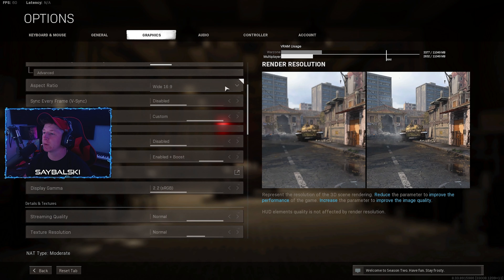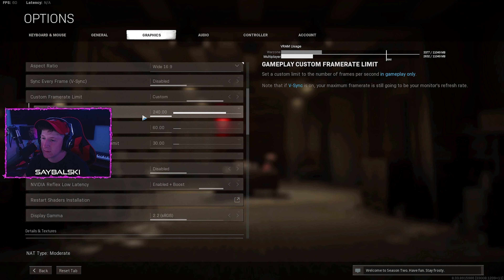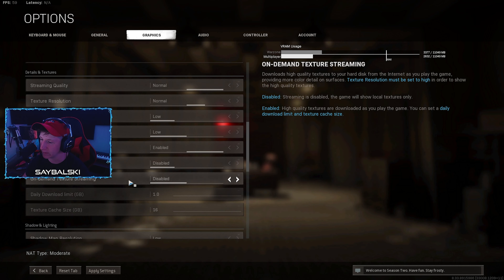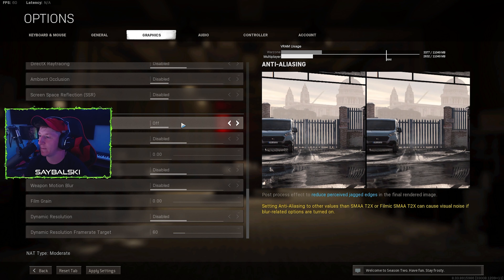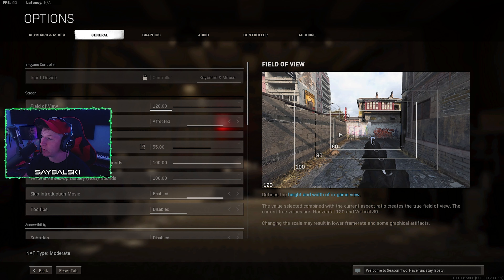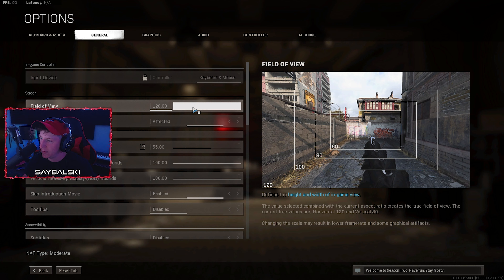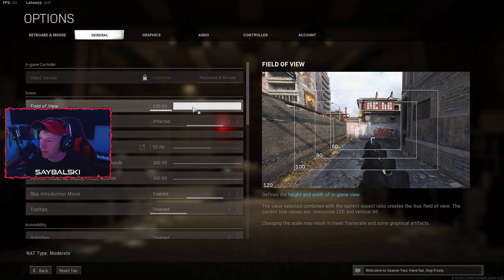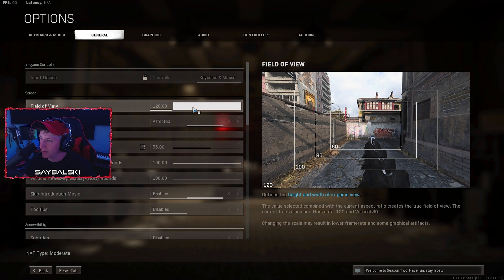Modern Warfare FPS Guide - Best PC Settings for high FPS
Hey guys I got the best settings here for audio and PC graphics! Check out the video and lemme know any questions you might have down in the comments!

| Other Stuff |

call of duty modern warfare multiplayer gameplay
As Val class setup
Modern Warfare Hacking
MW Aimbot
Modern Warfare Aimbot
snd cheat
Search and destroy cheat
ExoGhost
Dfalt
Strahfe
New Setup
aim gods
aimbot settings
shoot the ship
eefan
nuke
hummus thunder
killstreak
Smooth Movement
Cheating
best aim
snd